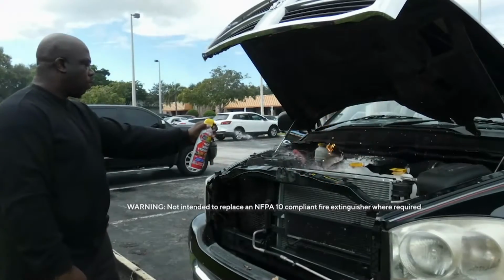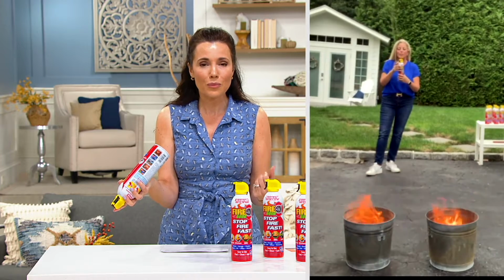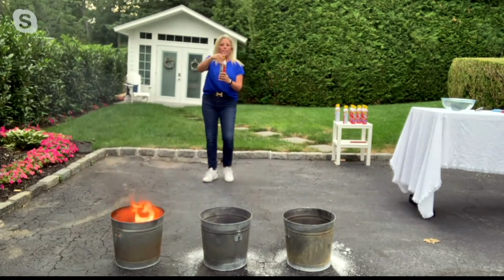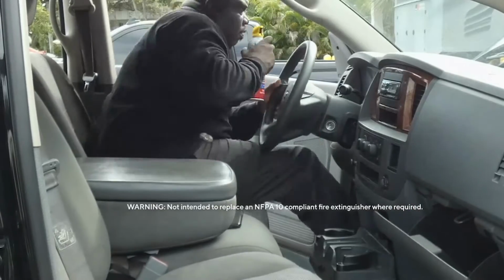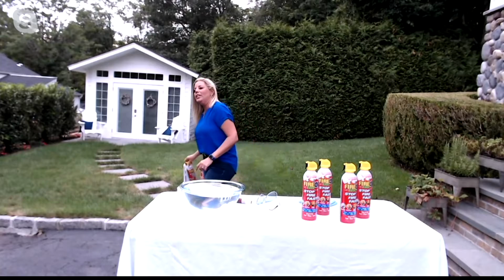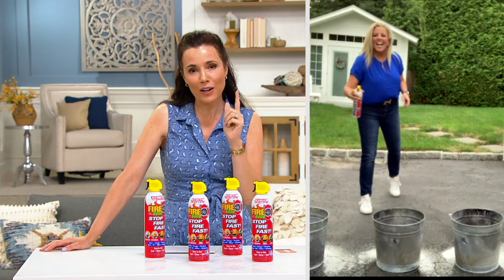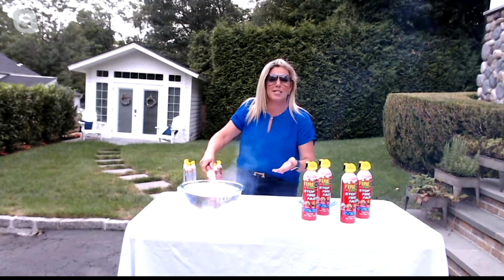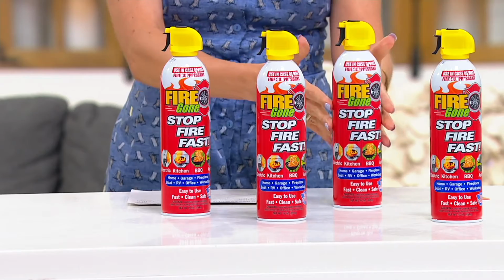Fire Gone Set of (4) 16-oz Fire Suppressant Spray Cans on QVC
Fire Gone Set of (4) 16-oz Fire Suppressant Spray Cans